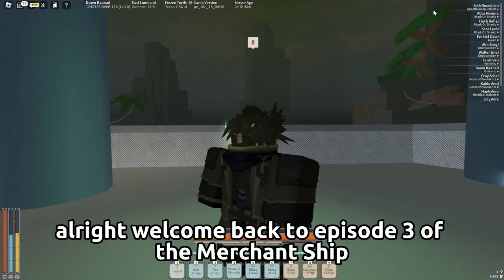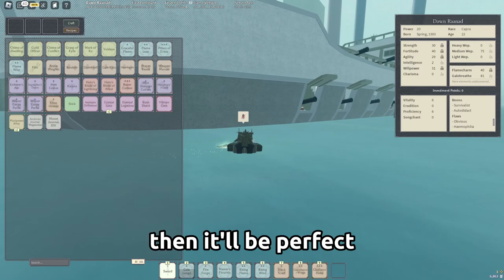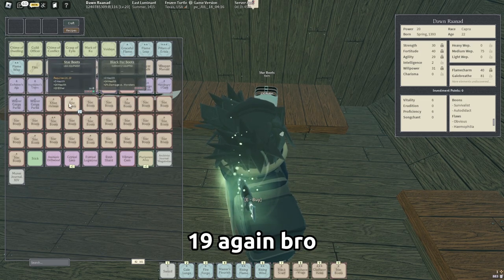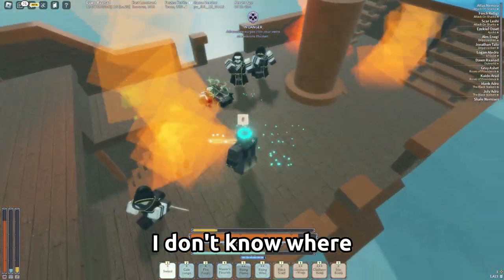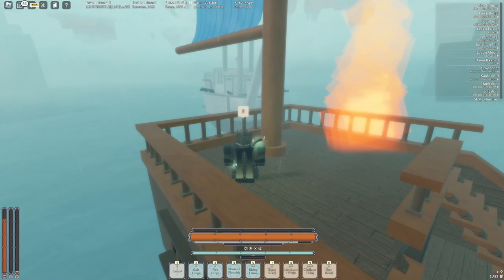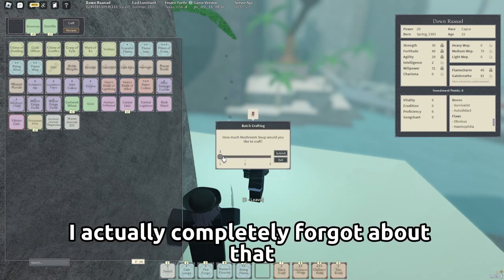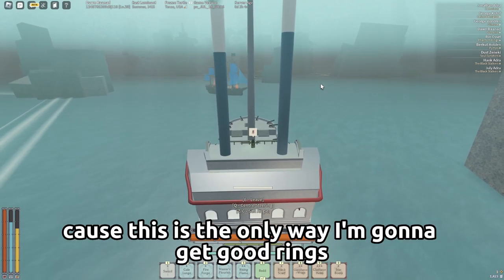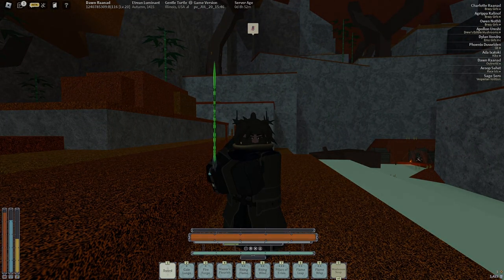The BEST Merchant Ship HP KIT #3 | Deepwoken